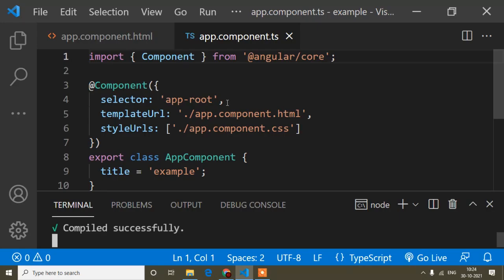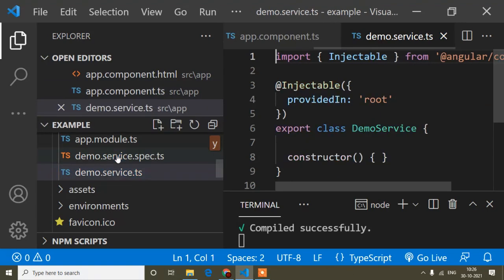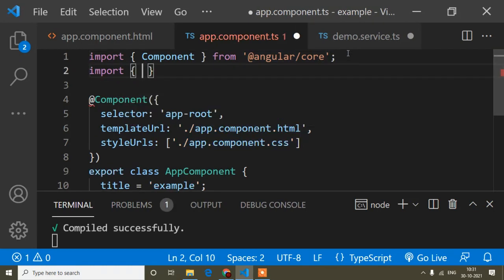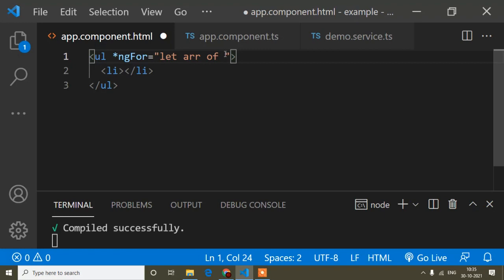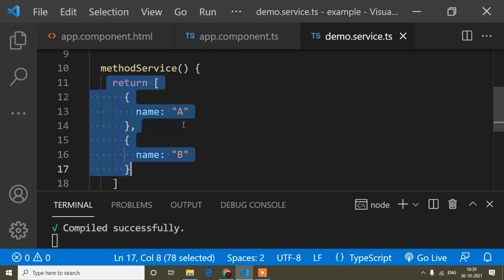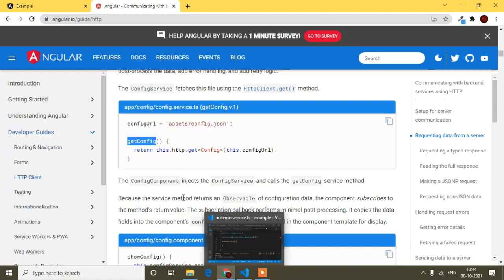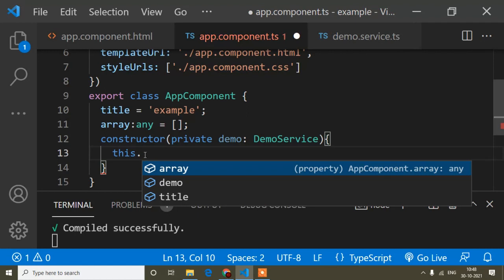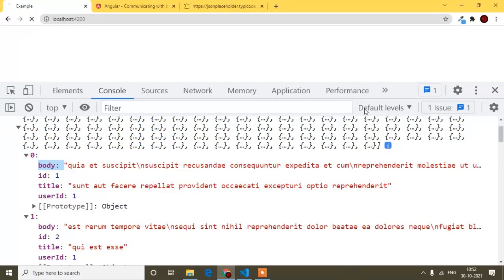Http Get Request In Service || What Is Service In Angular || Angular Tutorial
In this video I have shown how to write method in service. After that I have shown how to write get request in service and ts file. How to display data in Html. Angular. Angular Tutorial. Angular Course. API hit in Angular. Angular API Hit. Get API in Angular. Angular Get API.